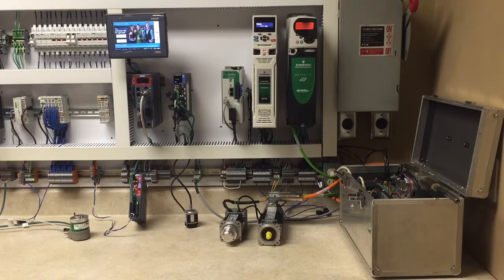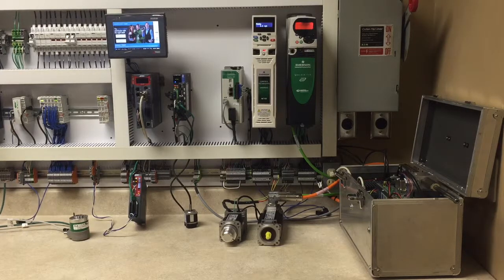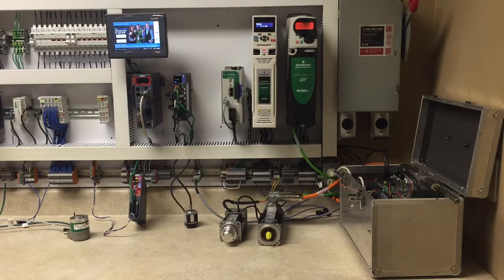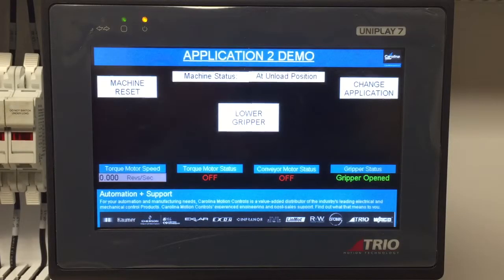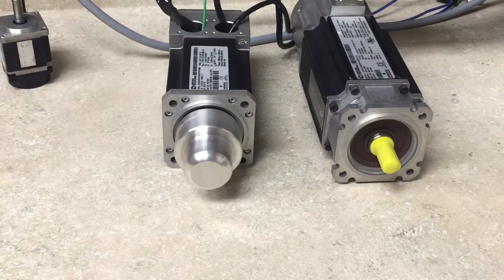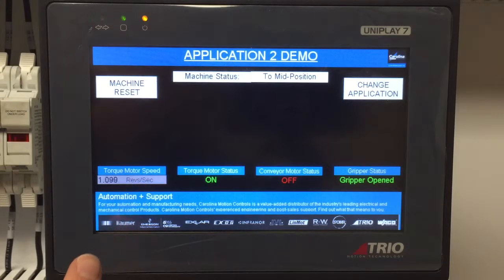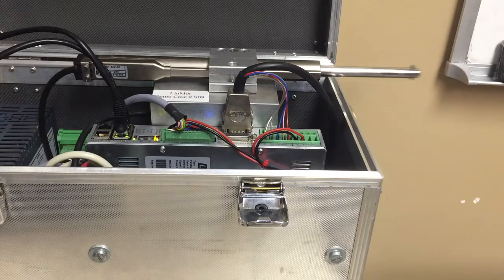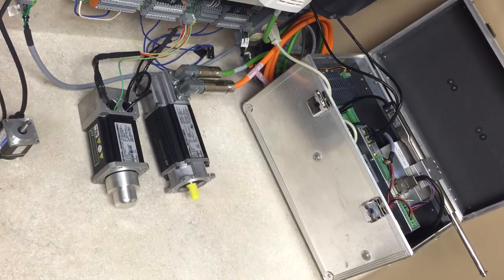Trio Motion - MC4N 4 axis control